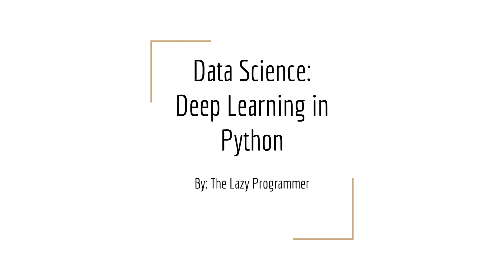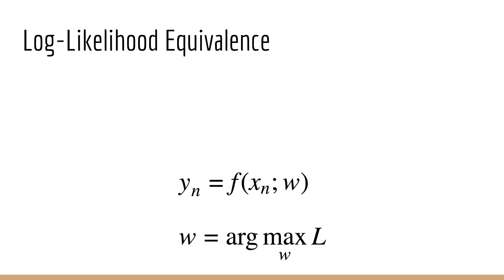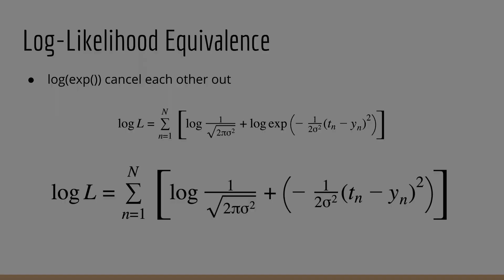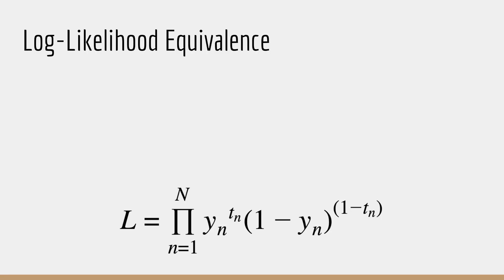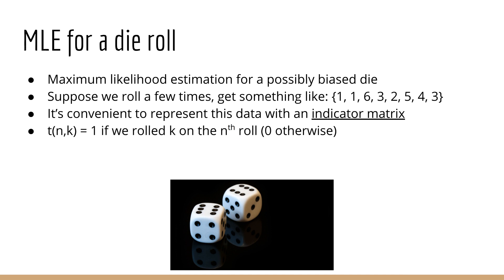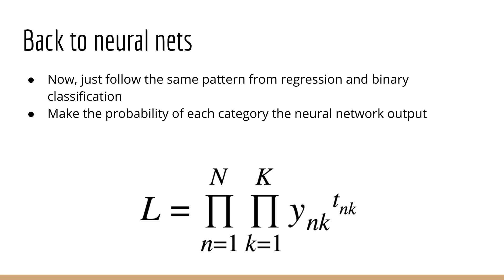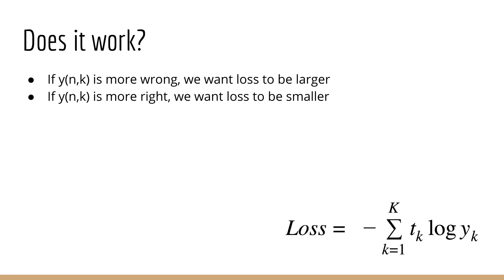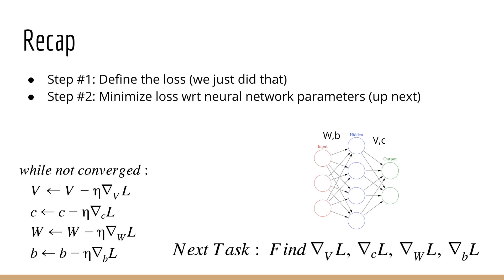Deep Learning: Categorical Cross-Entropy Loss Function